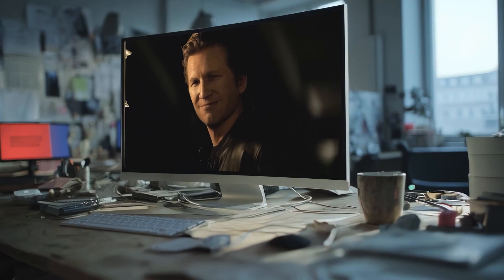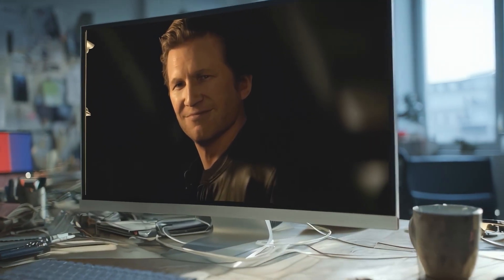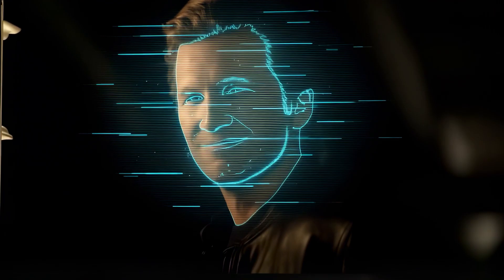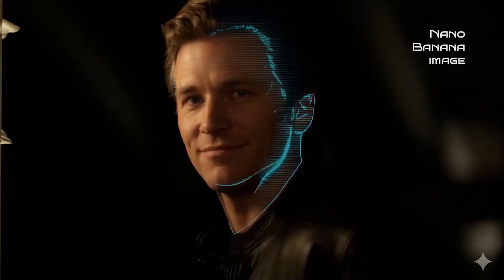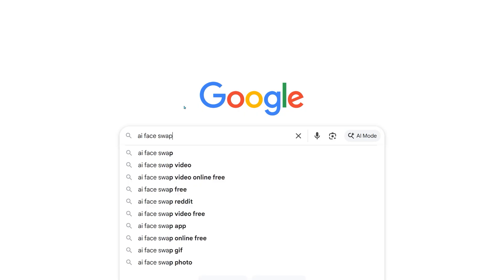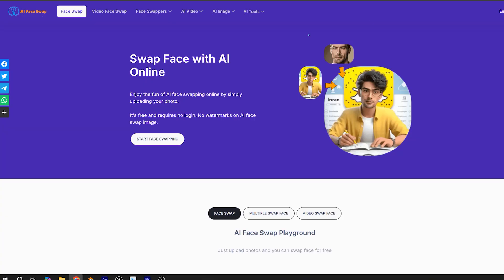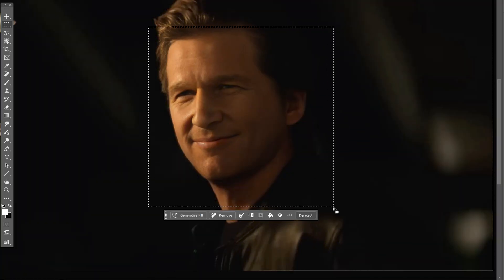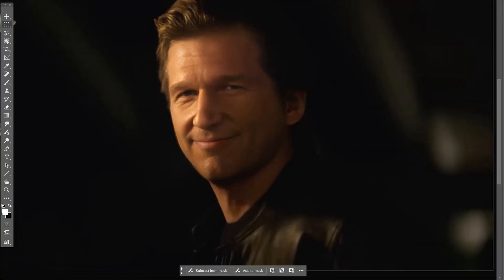De-aging with AI - VFX experiment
What if one person could fix the most infamous VFX flaw in Tron: Legacy—in just a few hours?

In this video, I take on the challenge of reworking the de-aging of Jeff Bridges using AI tools, focusing on one iconic shot that never quite landed in the original film. Tron: Legacy is a visual masterpiece, but the digital version of young Bridges always felt... off. So I tried to fix it.

Then I went further: instead of just repairing a single moment, I attempted to fully de-age present-day Jeff Bridges. The results? Imperfect, but surprisingly effective for a solo experiment. There’s still some inconsistency in likeness, but it’s incredible what’s possible with just a few hours of tinkering.

I used a mix of AI platforms to create both the de-aging and the visuals for this tutorial. My main tool was Luma Dream Machine, which helped bring the tutorial to life.

Let me know what you think—does this version work better than the original?